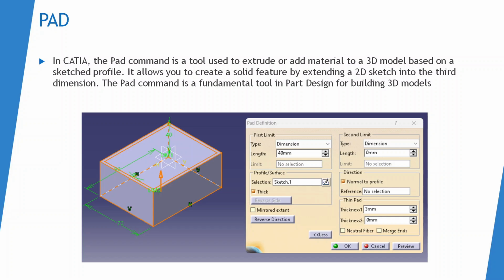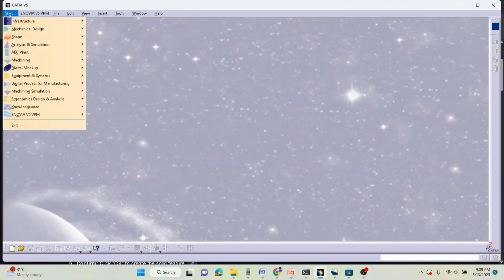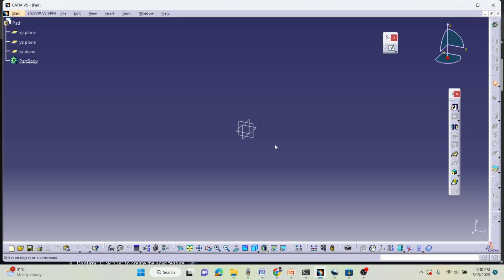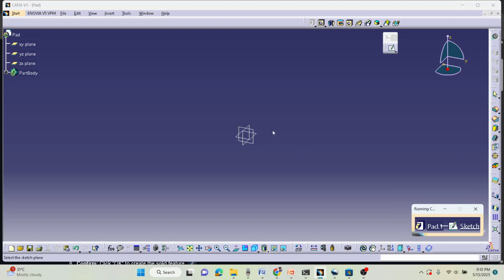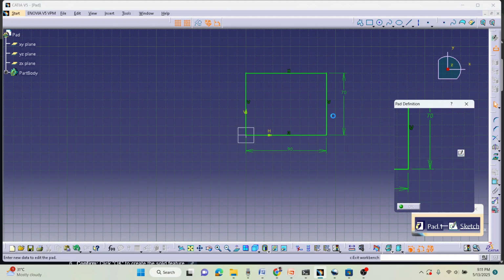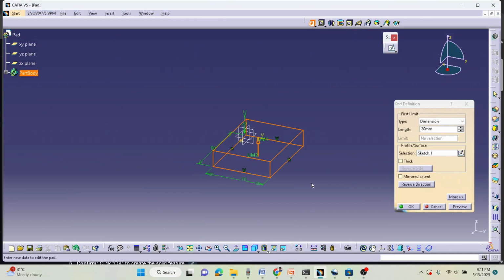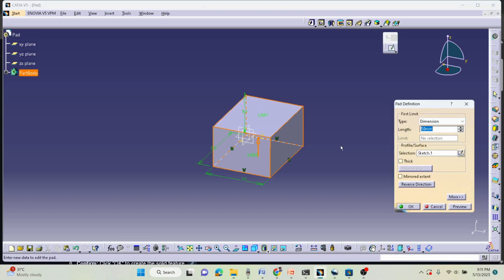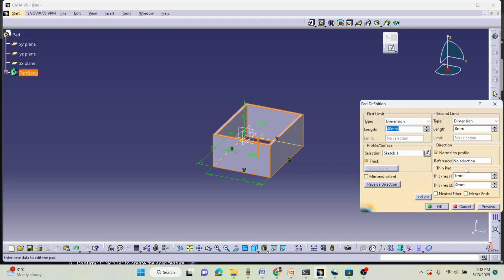PAD Command in CATIA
In this video explain, how to use pad command in CATIA with example